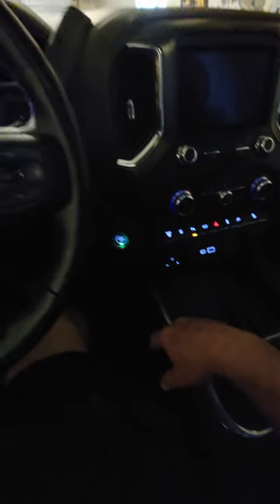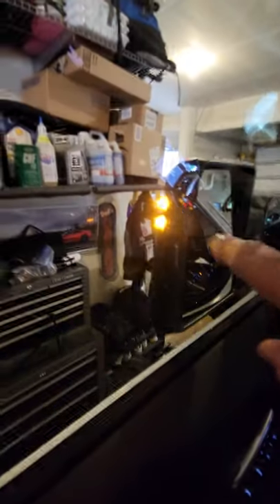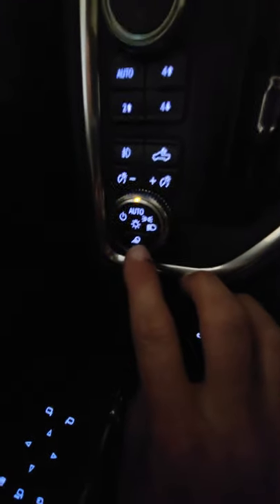2020 2021 GM Truck Mirror Lights